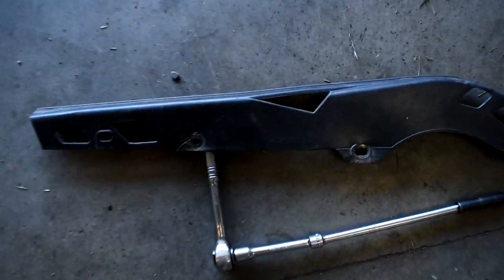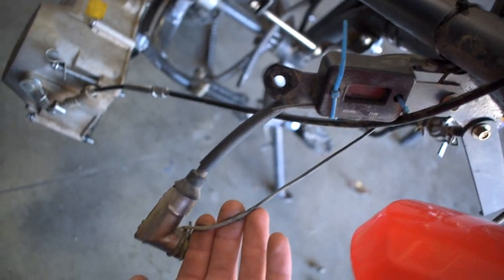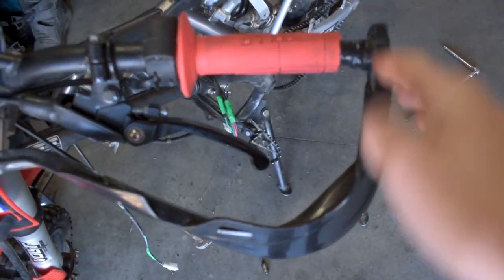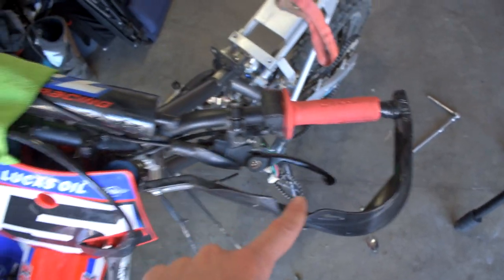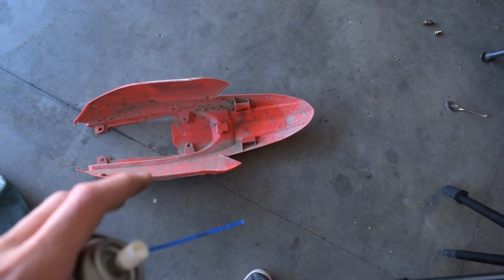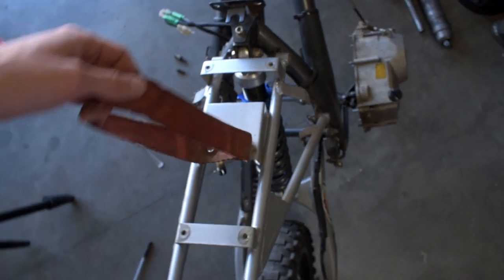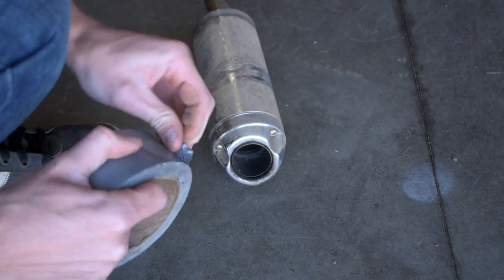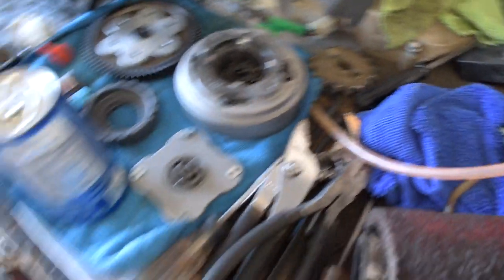Top 15 + Tricks And Tips For Your Pit / Dirt Bike!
Today I'm going to run you through some of the best tip tricks mods and hacks you can do to your pit bike or dirt bike to make it faster stronger and better in every way! and save you money too!

0:00 Intro
0:28 Tip 1
1:18 Tip 2
1:45 Tip 3
3:09 Tip 4
4:01 Tip 5
5:16 Tip 6
5:47 Tip 7
6:45 Tip 7.5
8:12 Tip 8
9:04 Tip 9
10:04 Tip 10
10:19 Tip 11
10:50 Tip 12
11:30 Tip 13
12:29 Tip 14
13:41 Tip 15
14:15 Tip 16

***ENGINES***

125cc Engine Replacement

150cc Engine Swap Kit

190cc Electric Start Engine Swap Kit

***PERFORMANCE PARTS***

150cc Engine Swap kit

14 Tooth
15 Tooth
16 Tooth
17 Tooth

14 Tooth
15 Tooth
16 Tooth
17 Tooth

7-pin CDI Racing Box
6-pin CDI Racing Box
5-pin CDI Racing Box

28MM Carb Flange (Good For VM24 & VM26)

 (HANDLEBAR)
Hand Gaurds

 (FOOT CONTROLS)
13mm (small 110-125cc) kickstart lever
16mm (larger 150cc+) kickstart lever

***MAINTENANCE PARTS***

10 Pack NGK Plugs